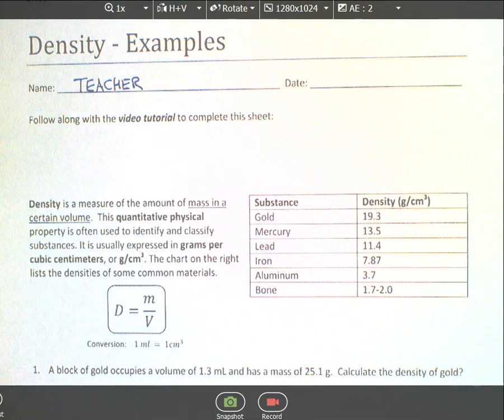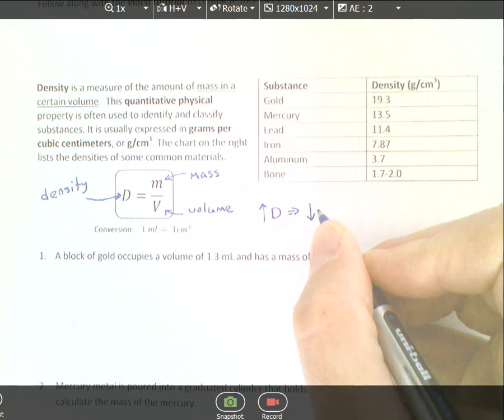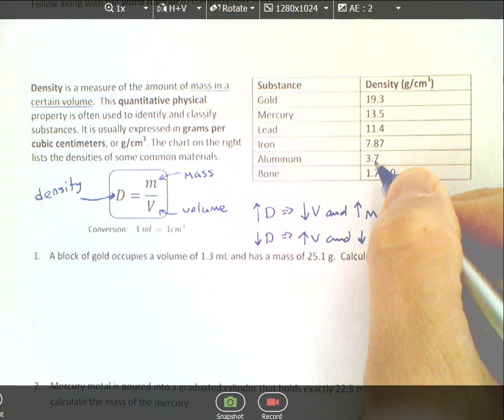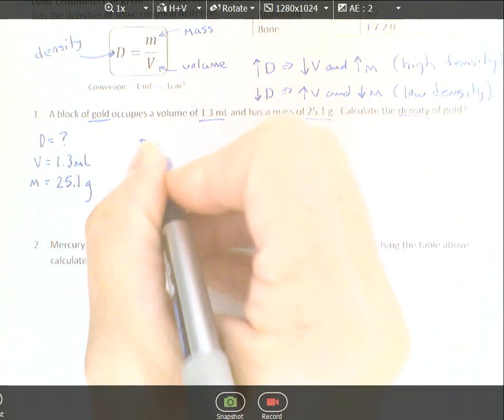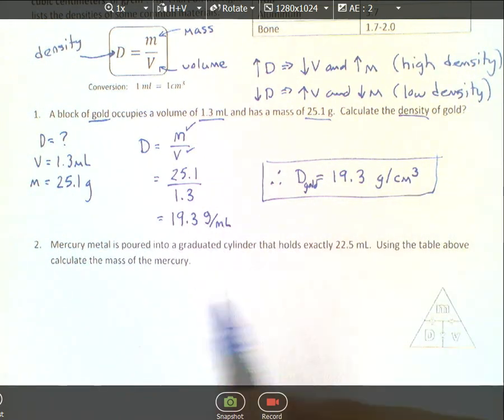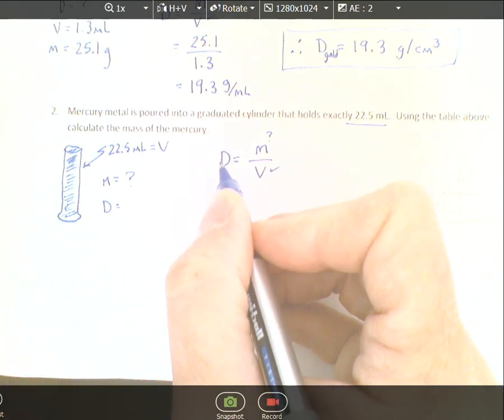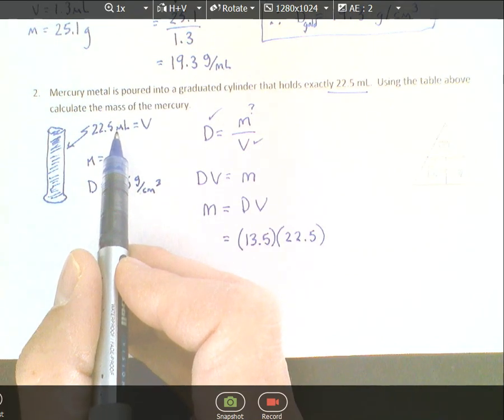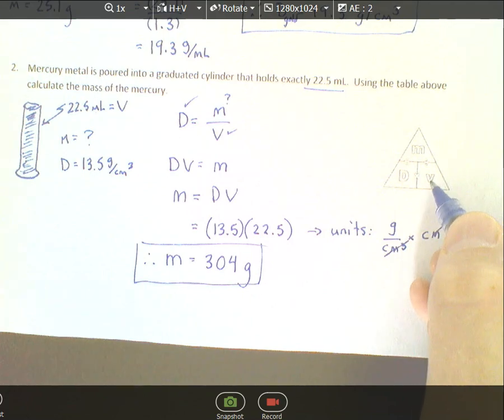Density Calculations - Examples - Video Tutorial - Grade 9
Short video tutorial helping students learn to calculate density.  Basic steps include with very minimal discussion about unit conversions.  No complicated volume or mass conversions.